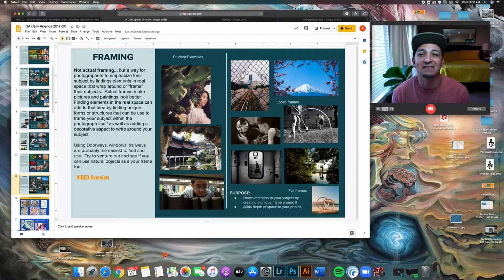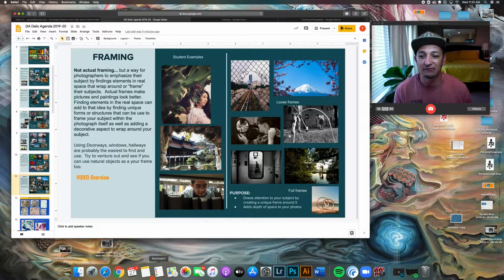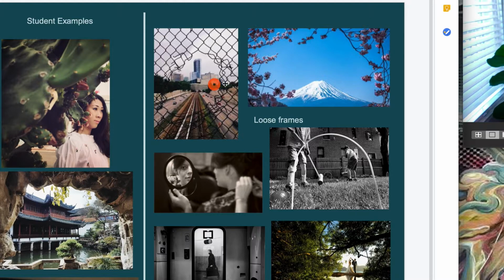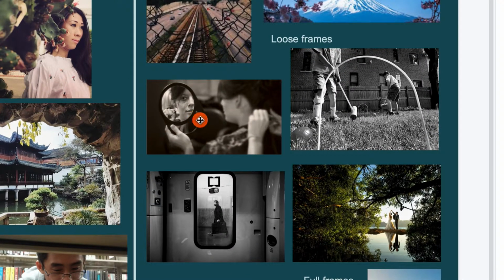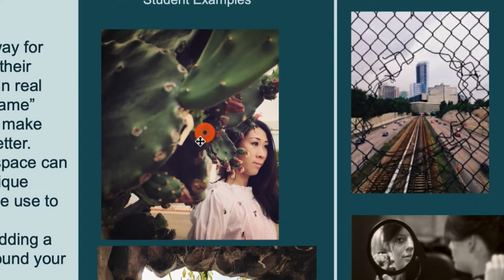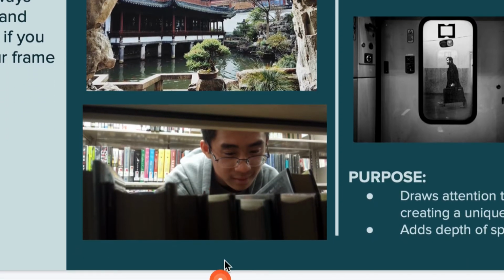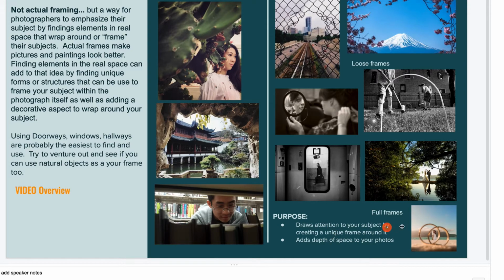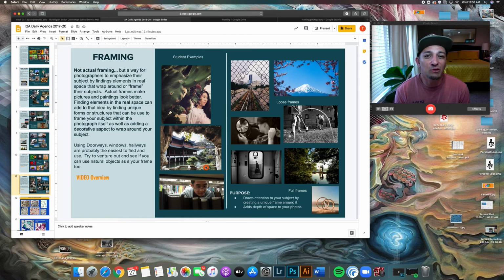Photography: Framing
In using framing in photography we're not talking about actually framing your pictures after they have been printed, but using that idea of finding elements in your physical space that can be used to frame your subject within your photo  in a unique and interesting way.